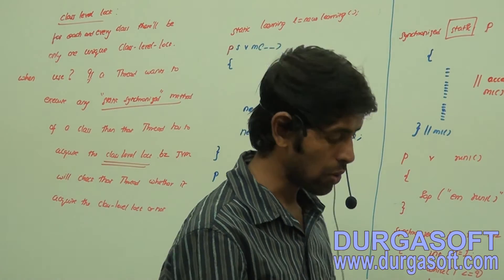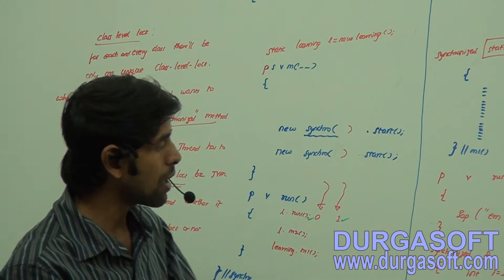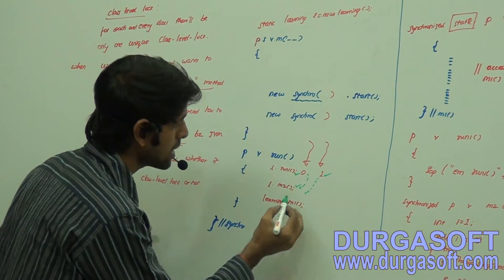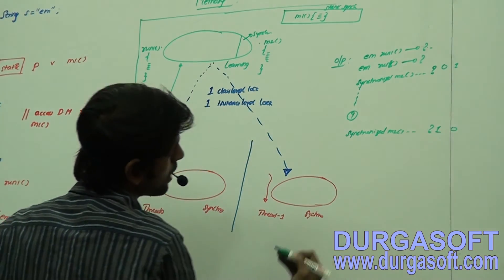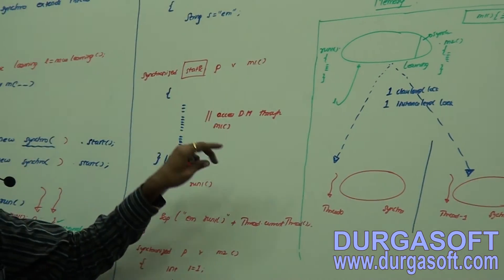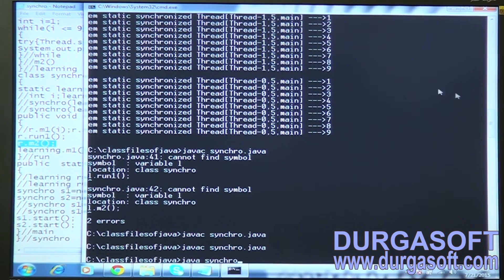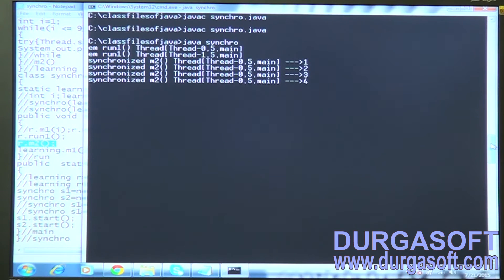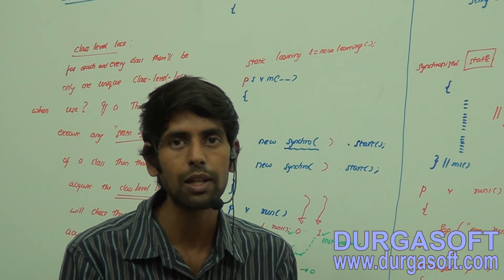Core Java-Multi-Threading-Synchronization Scenario-Part 5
This Video explains Corejava - Multi Threading | Synchronization Scenario. Training Tutorial delivered by our Trainer Anil.

Trainer Name : Mr.Anil
Course : Core Java
Topic : Synchronization Scenario
Methods of Training : Inclass, Online, Video based training

Location : 2nd Floor, Canara Bank Building, S.R Nagar, Hyderabad-500032